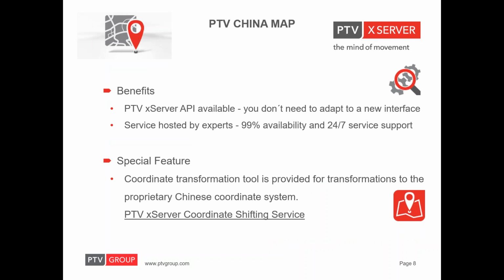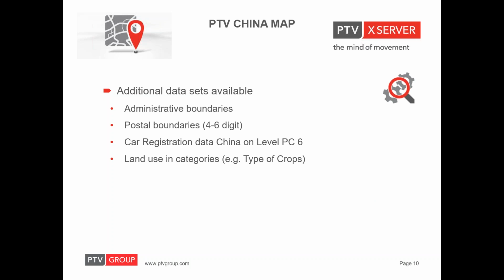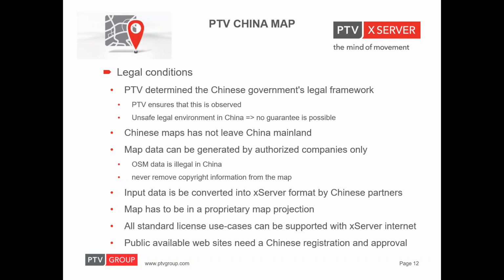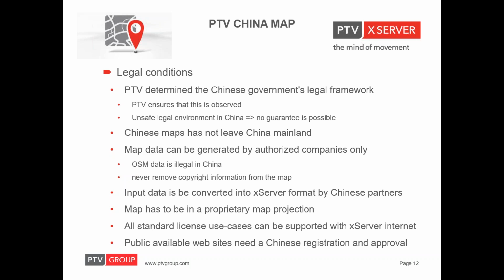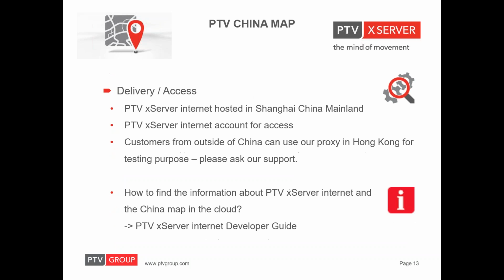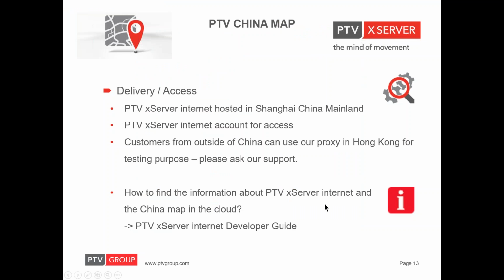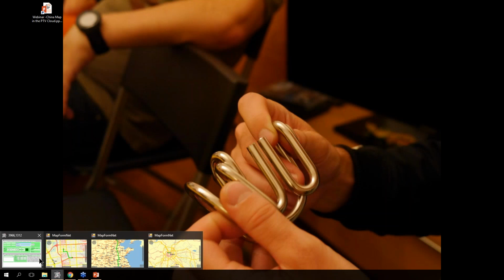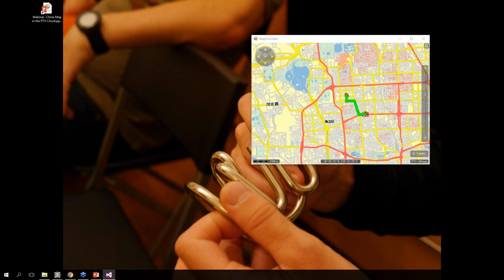2016 06 07 15 02 Special Webinar CHINA Map in the PTV Cloud